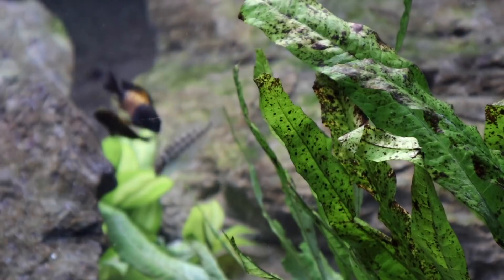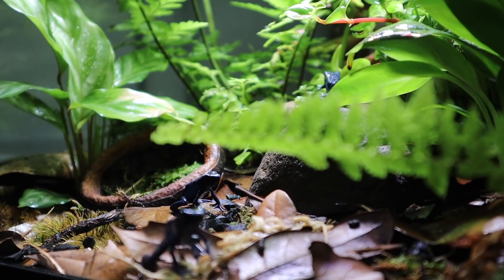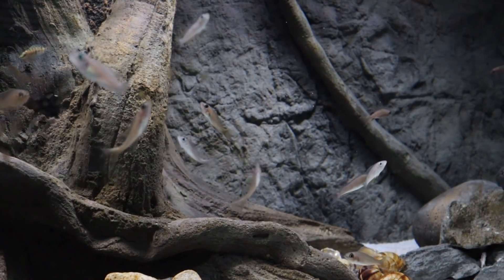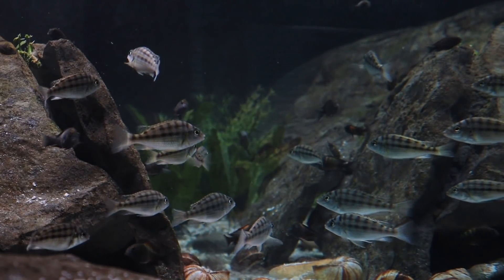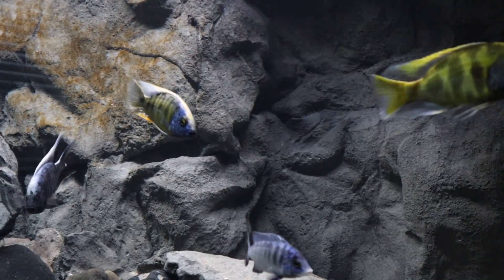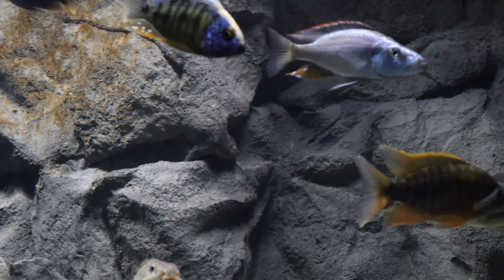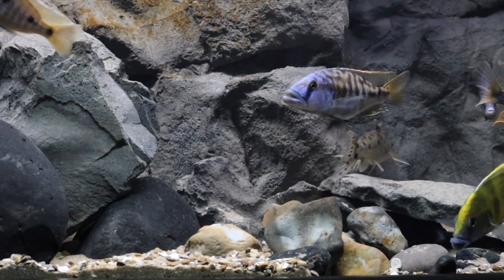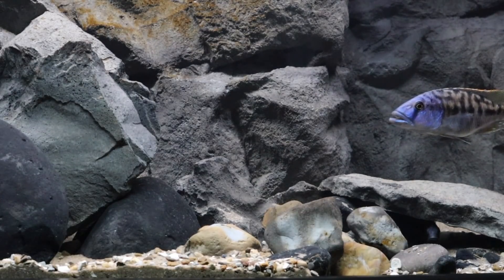I WANT MORE Of Them!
I WANT MORE HERE IS WHY!

MY FIRST EVER TALK
April 13th
 Location:
John F. Kennedy High School
1901 Randolph Rd, Glenmont, MD 20902
 Schedule:
1:00 - Doors Open for Setup and Socializing
2:00 - Talk starts
3:00 - Prizes and Club Mini-Auction
 This month's talk will be from JAY WILSON on:
BACTERIA: The good the bad and the down right disgusting. How it plays a key roll in your Cichlid Aquarium

About Jay Wilson:
Hi My name is Jay Wilson and I am an avid African cichlid keeper and owner of NorthFinUSA. I love Keeping Fish and educating folks on how to keep a crystal clear aquariums along with helping Fish keepers get started in the fish hobby. When I am not messing with Cichlids I am playing with my son and spending time with family. I currently keep Shell Dwellers a community Tang tank, African cichlid Predator Haps,  Peacocks along with Tropheus and Goby. My dream tank would be a massive lake Tanganyika community tank that I am working on currently.